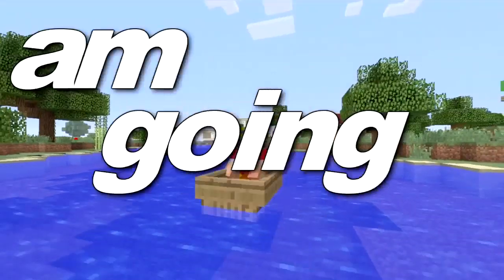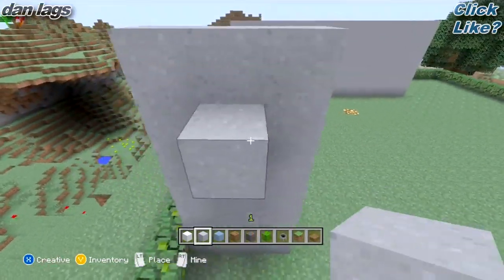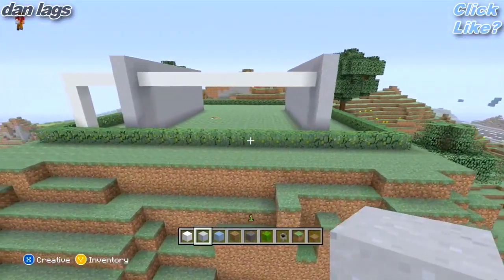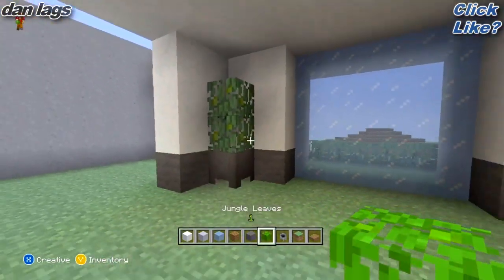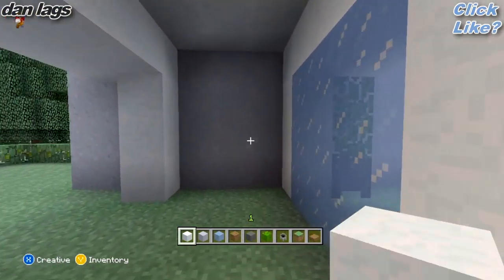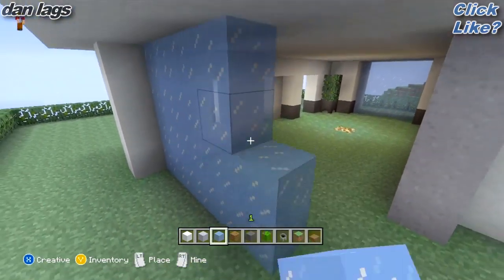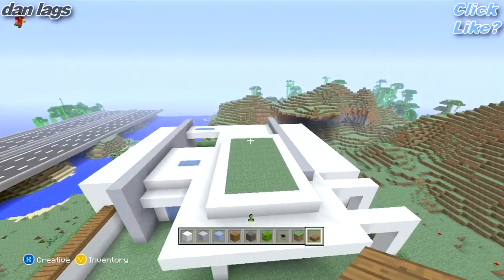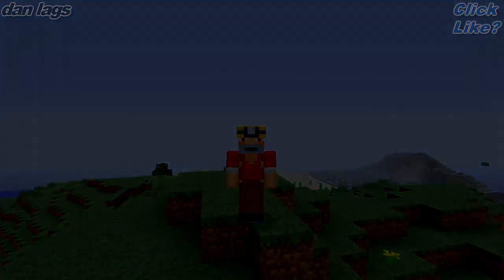Minecraft Xbox 360: Modern House Tutorial! (24x24 Lot House!)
-dan lags :)